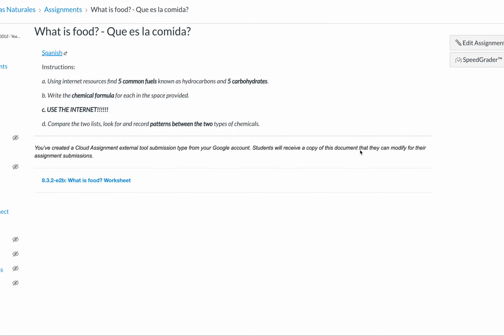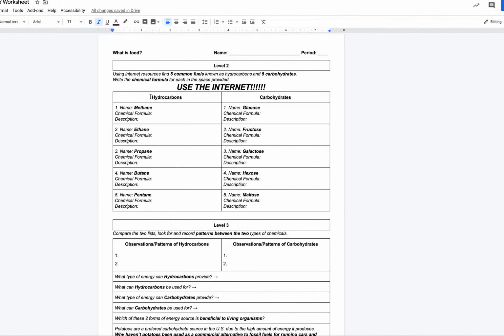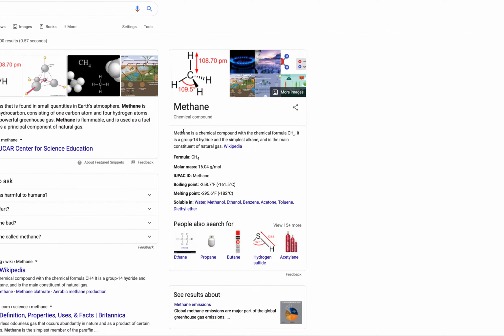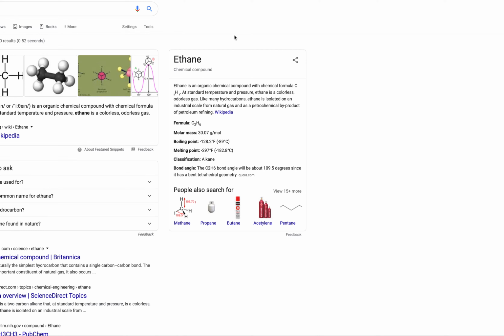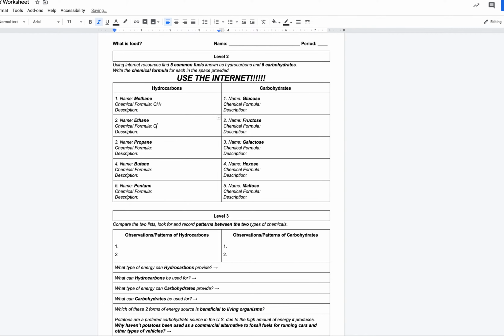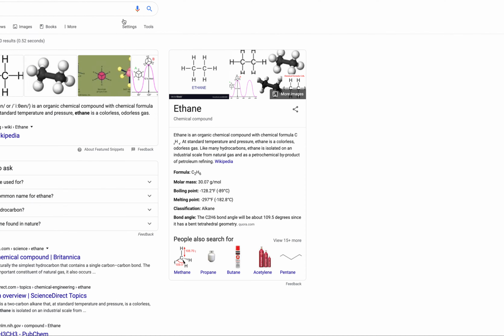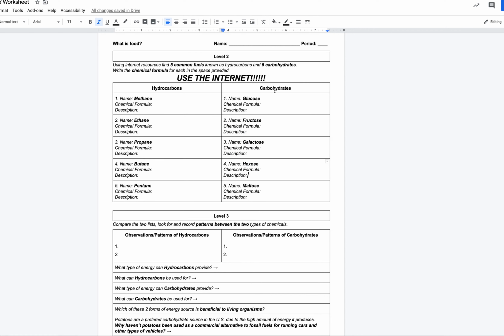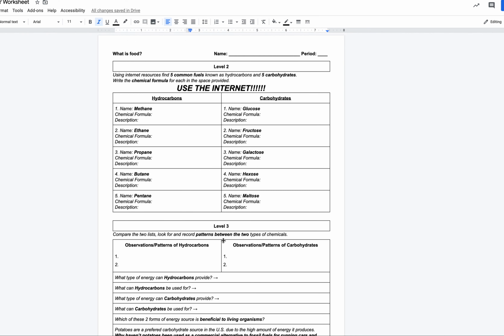What is Food